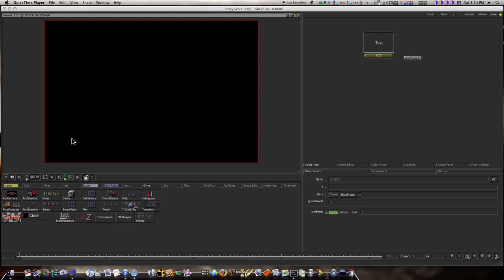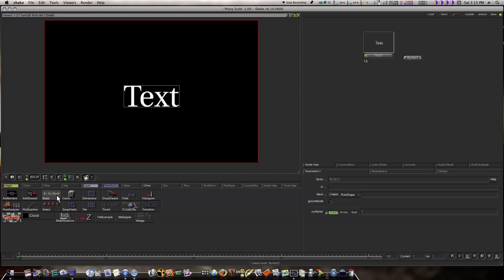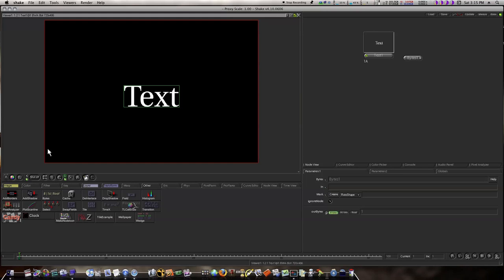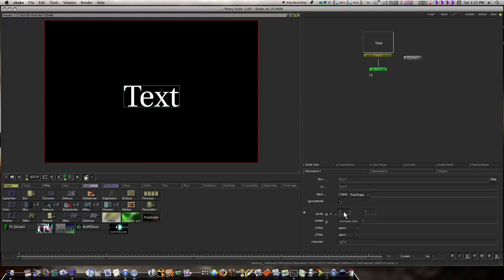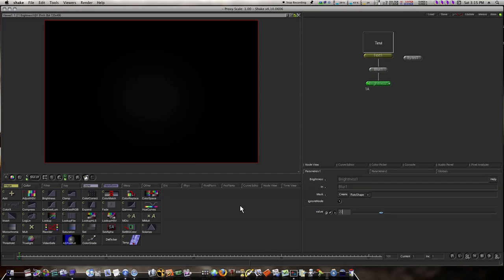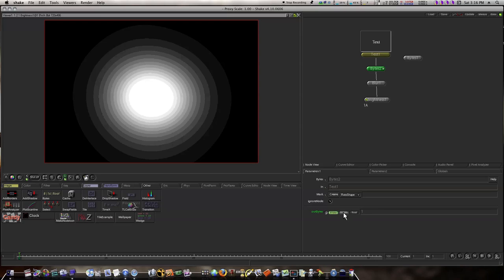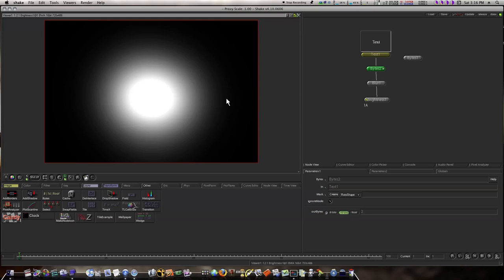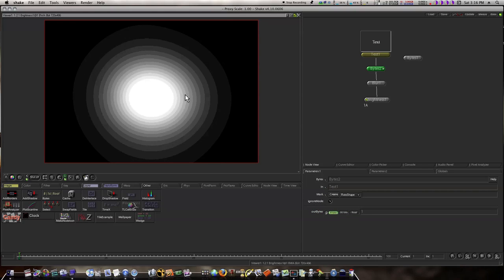Shake 4.1 Node Reference Library: The Byte Node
The Byte node promotes or demotes the bit depth  of an image between 1 (8bit), 2 (16bit), or 4 (32bit float) bytes. Shake has no 10bit mode; 10bit images are automatically promoted to 16bit on FileIn